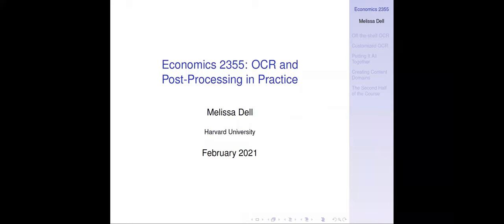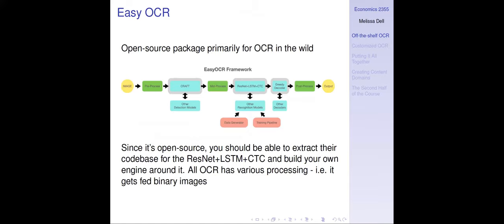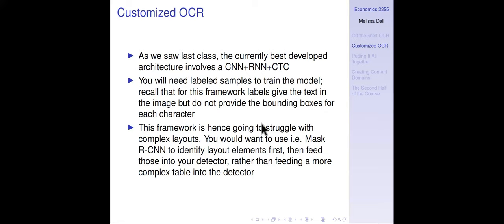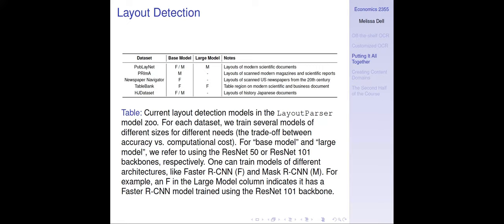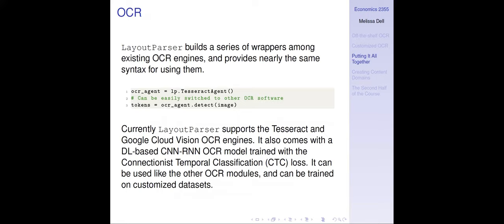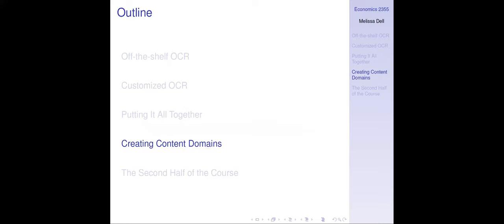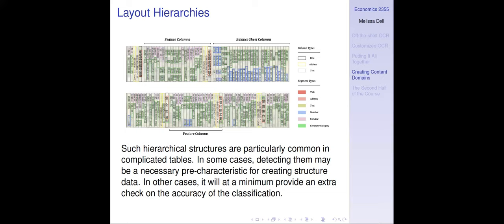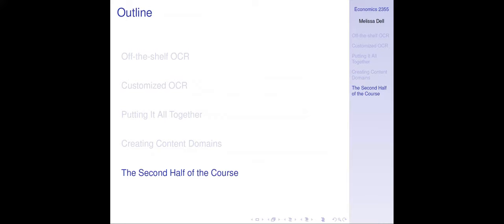Lecture 11: OCR and post-processing in practice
OCR and post-processing in practice